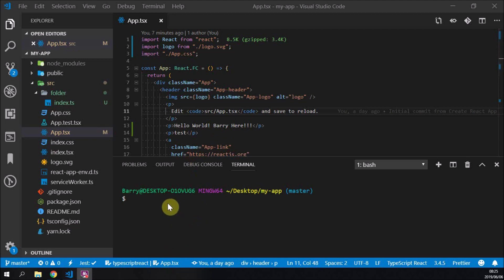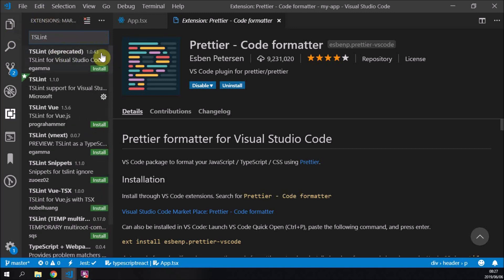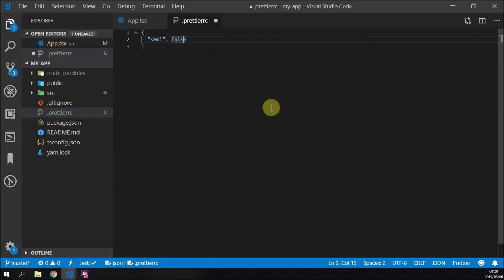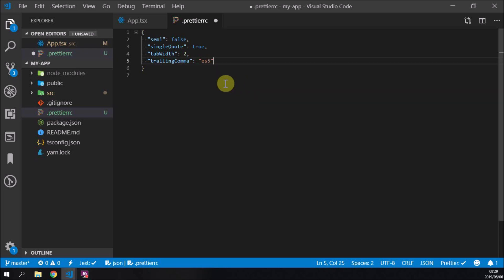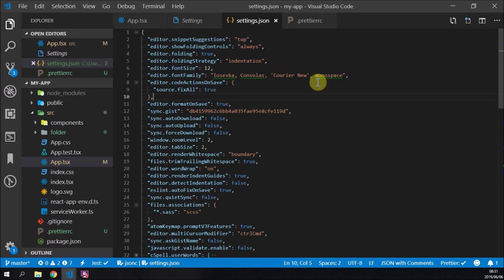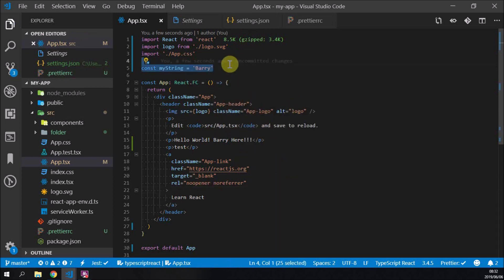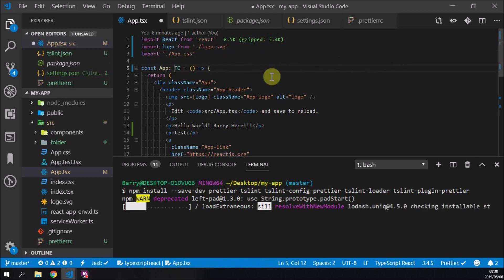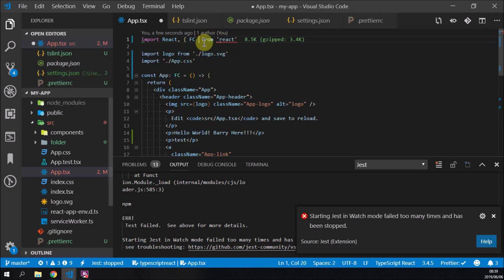Development Environment Setup with React and TypeScript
🎓 How to setup your development environment for a create-react-app application with TypeScript.